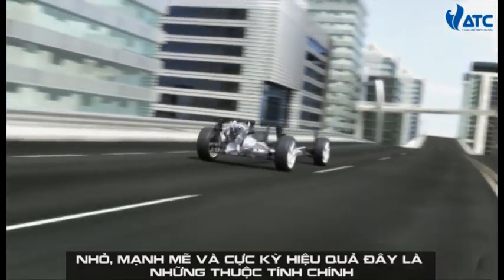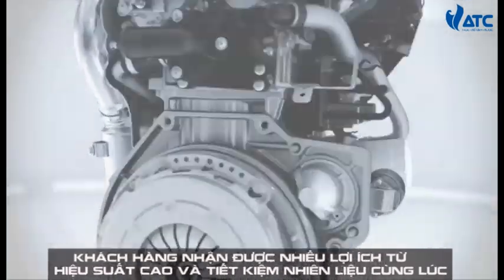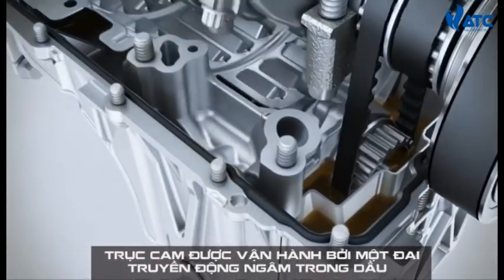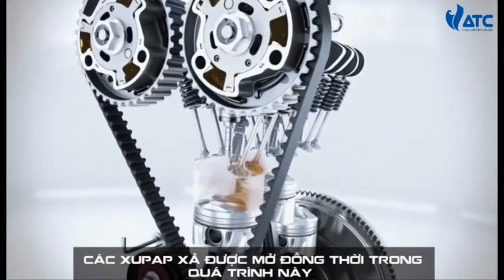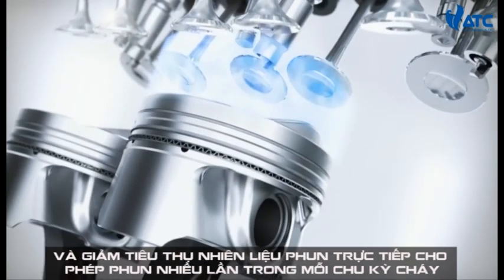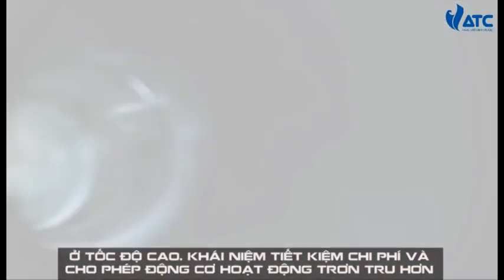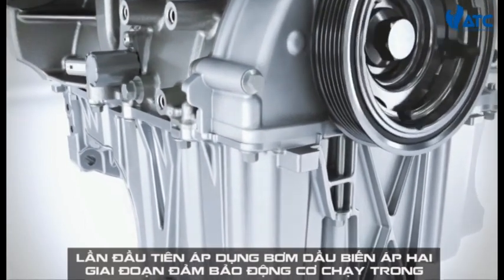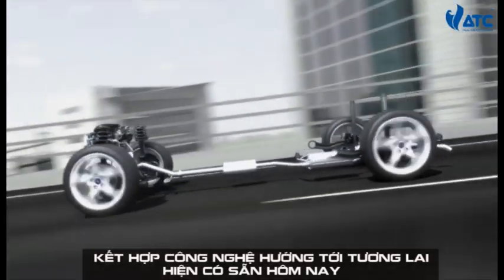VATC tìm hiểu động cơ phun xăng trực tiếp ECOBOOST của Ford